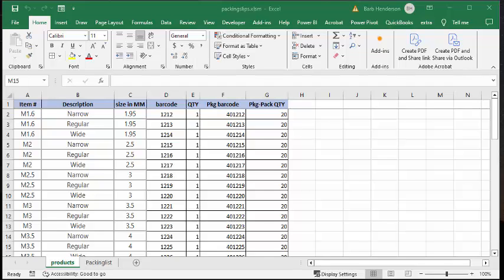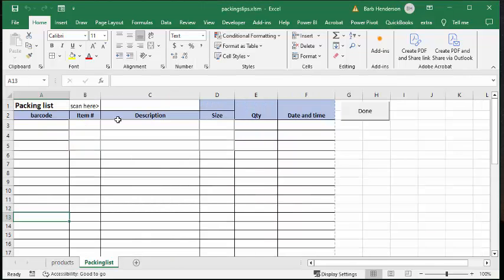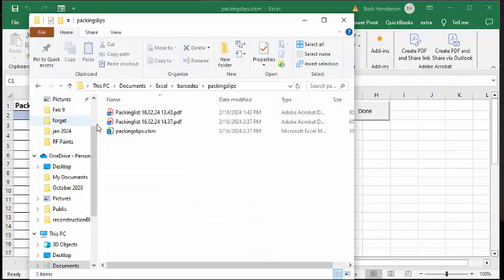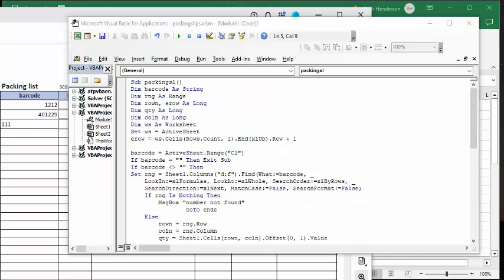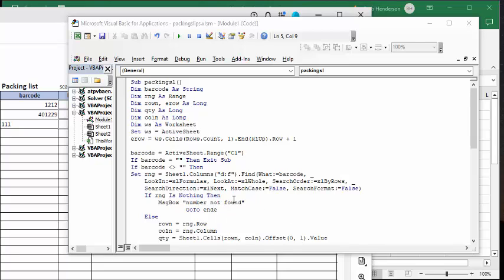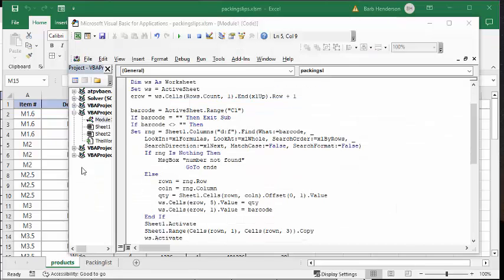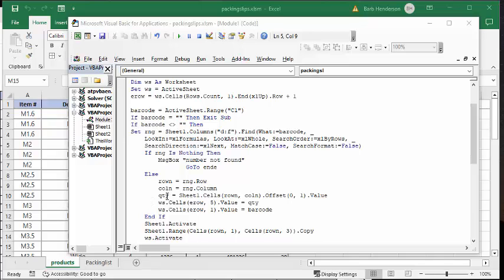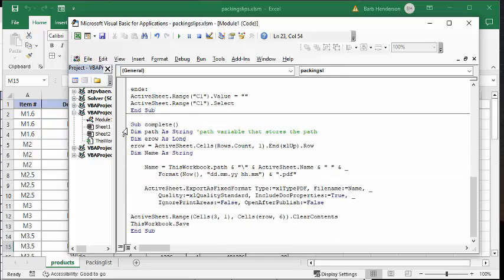Create a packing list in Excel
Create a packing list in Excel. Create a packing sheet using barcodes in Excel.  Free templates and templates  with code are available for purchase for $50 USD

Sub packingsl()
Dim rown, erow As Long
Dim qty As Long
Dim coln As Long
erow = ws.Cells(Rows.Count, 1).End(xlUp).Row + 1

barcode = ActiveSheet.Range("C1")
If barcode = "" Then Exit Sub
If barcode not equal to "" Then
Set rng = Sheet1.Columns("d:f").Find(What:=barcode, _
        MsgBox "number not found"
                GoTo ende
    Else
        rown = rng.Row
        coln = rng.Column
        qty = Sheet1.Cells(rown, coln).Offset(0, 1).Value
        ws.Cells(erow, 5).Value = qty
        ws.Cells(erow, 1).Value = barcode
    End If
    Sheet1.Activate
    Sheet1.Range(Cells(rown, 1), Cells(rown, 3)).Copy
    ws.Activate
    ActiveSheet.Cells(erow, 2).PasteSpecial
    ActiveSheet.Cells(erow, 6).Value = Date & "  " & Time
    ActiveSheet.Cells(erow, 6).NumberFormat = "d/m/yyyy h:mm AM/PM"
End If

ende:
ActiveSheet.Range("C1").Value = ""
ActiveSheet.Range("C1").Select
End Sub

Sub complete()
Dim path As String 'path variable that stores the path

    Name = ThisWorkbook.path & "\" & ActiveSheet.Name & " " & _
        Format(Now(), "dd.mm.yy hh.mm") & ".pdf"

    ActiveSheet.ExportAsFixedFormat Type:=xlTypePDF, Filename:=Name, _
        Quality:=xlQualityStandard, IncludeDocProperties:=True, _
        IgnorePrintAreas:=False, OpenAfterPublish:=False

ActiveSheet.Range(Cells(3, 1), Cells(erow, 6)).ClearContents
ThisWorkbook.Save
End Sub